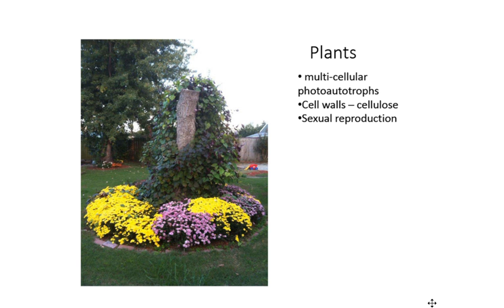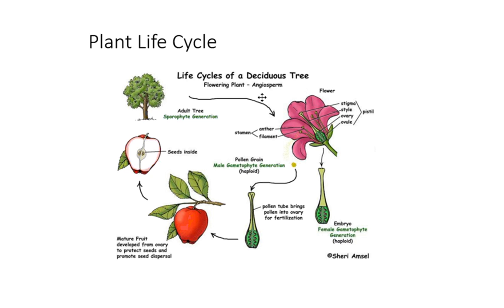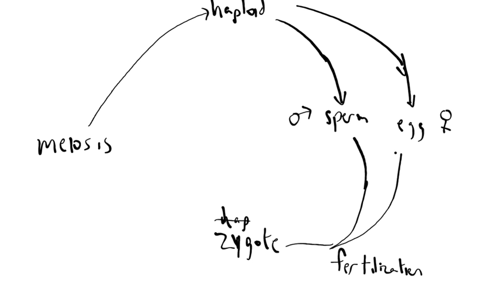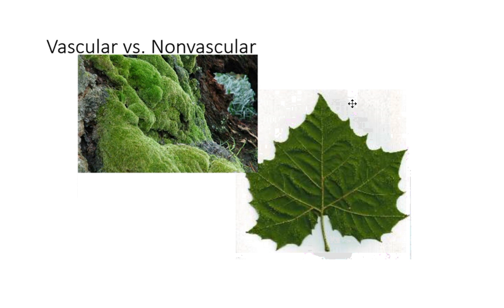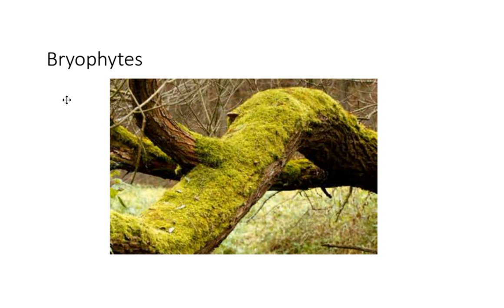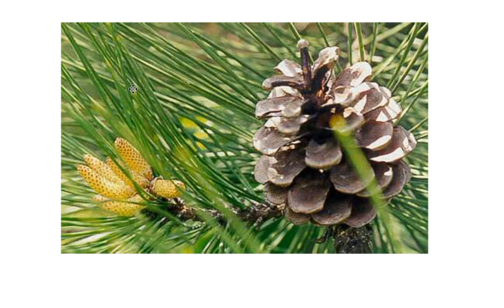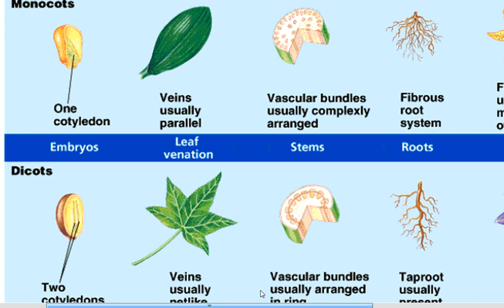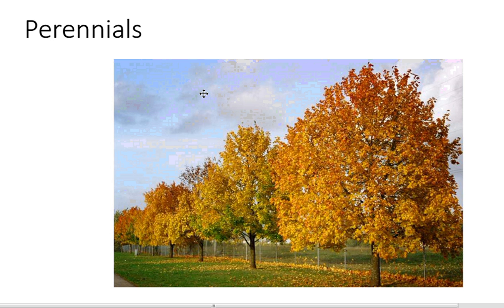5.4 - Plant Classification